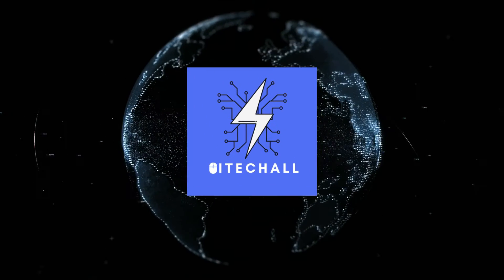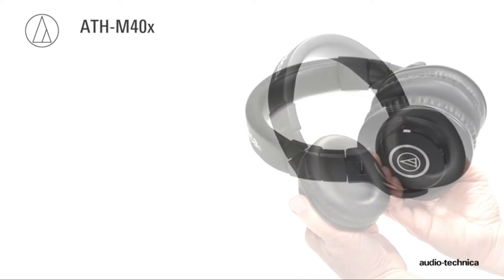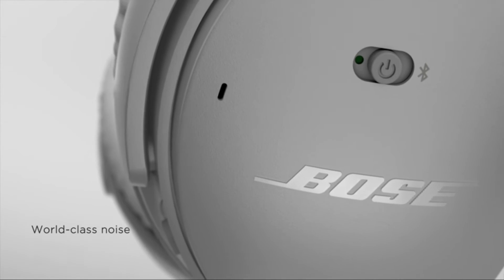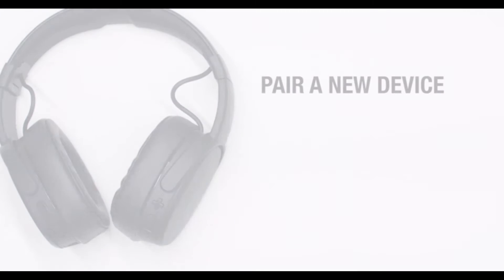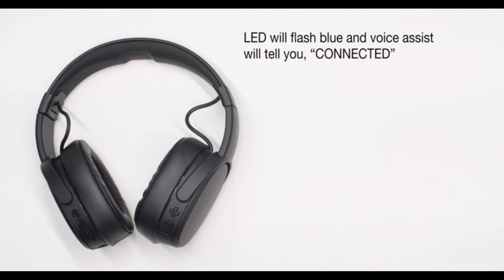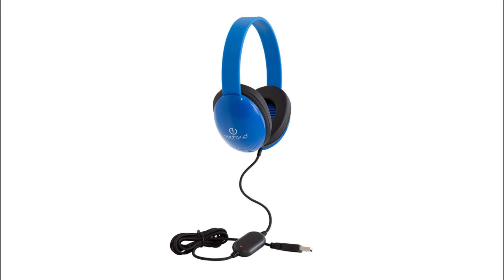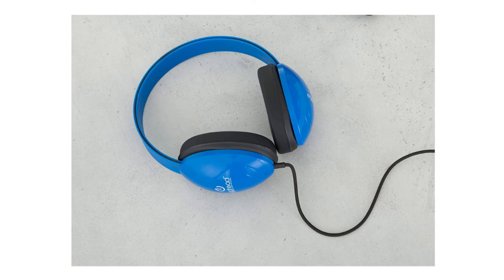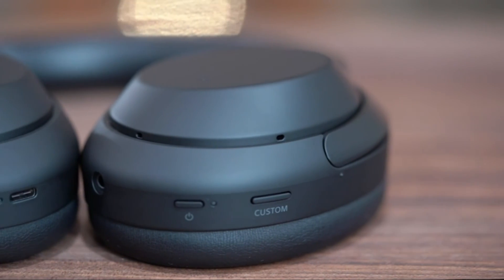The Best Budget Headphones in 2021 [ Top 5 ]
The Best Budget Headphones Top 5 in 2021
Links to the Best Budget Headphones we listed in this video:

05. Audio-Technica
04. Bose Wireless
03. Skullcandy
02. Egghead
01. Sony WH-1000XM4

In this video we just point out top 5 Best Budget Headphones 2021. In 5th position is the Audio-Technica Headphone, in 4th position is the Bose Wireless Bluetooth Headphones, in 3rd position is the Skullcandy Wireless Headphone, in 2nd position is the Egghead Headset Headphones and 1st position is the Sony WH-1000XM4 Wireless Headphones. For the best overall we expect you liked it.